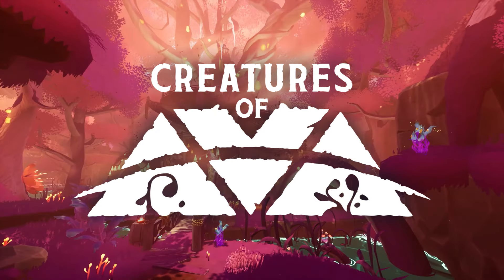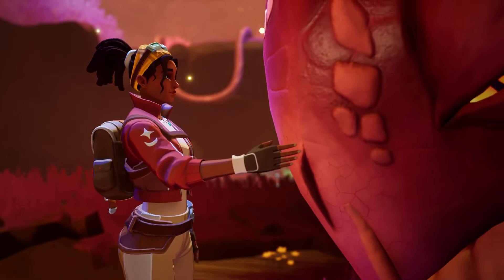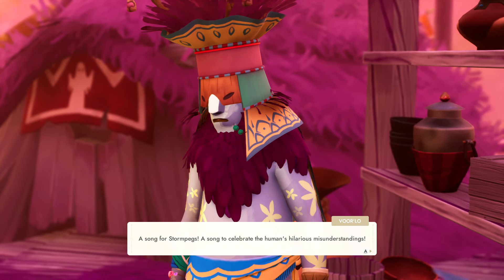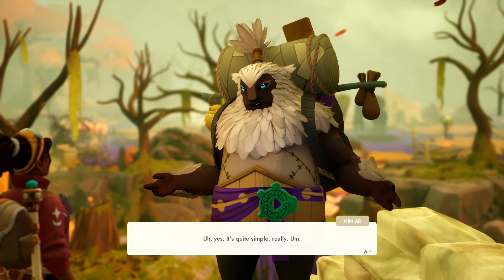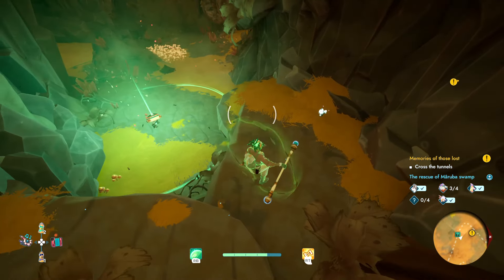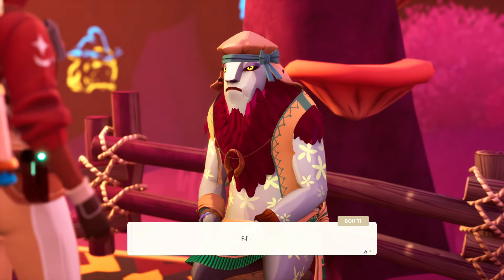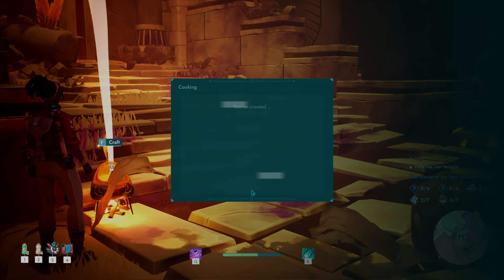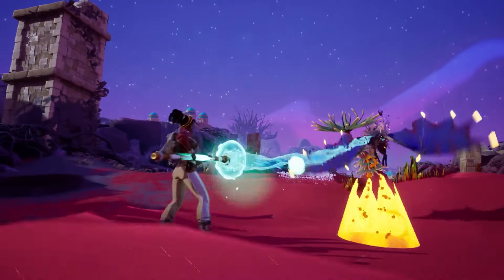CREATURES OF AVA – A Colorful and Creative Monster-Tamer | Quick Review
Cute and colorful, Creatures of Ava is a creature-collector with multiple ecosystems, 20+ tamable life forms, and interesting level designs. While it has some rough spots, I enjoyed it overall :) As always, I hope you find this short, spoiler-free review to be helpful!